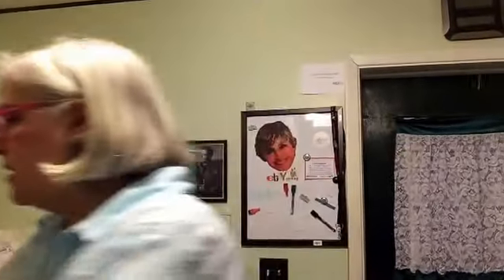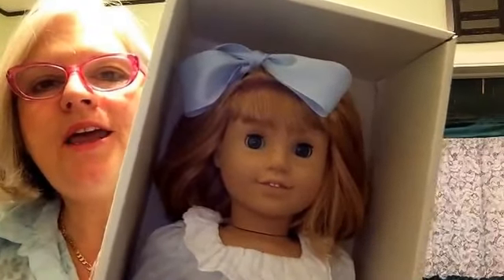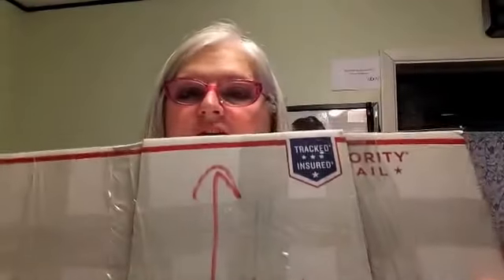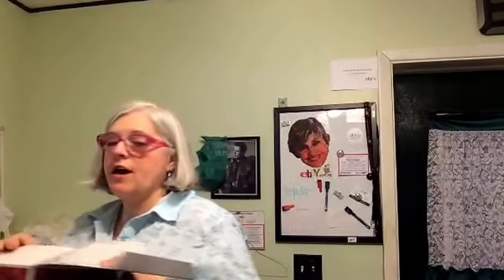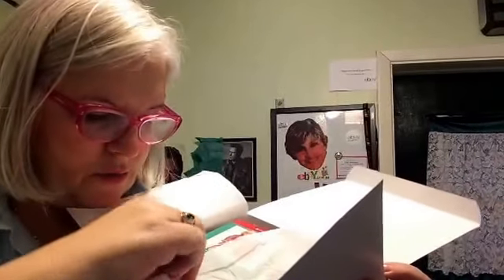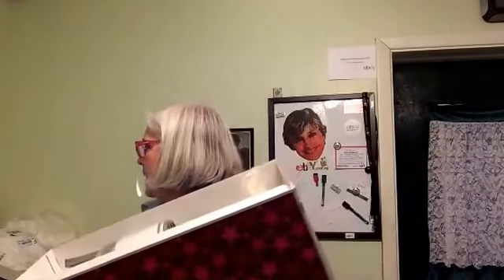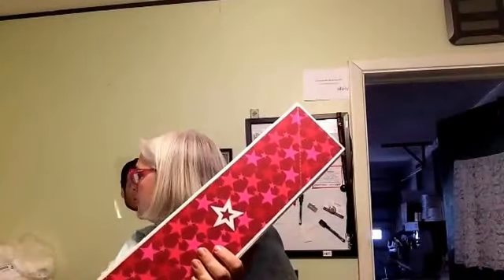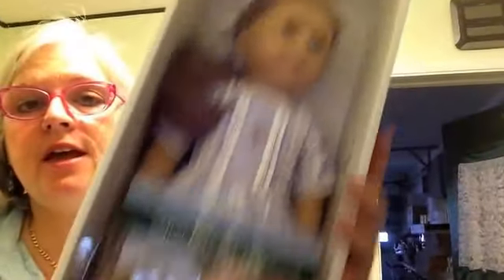American girl dolls sold on eBay "The Shipping Show"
My eBay store